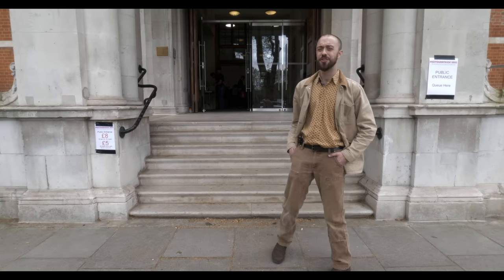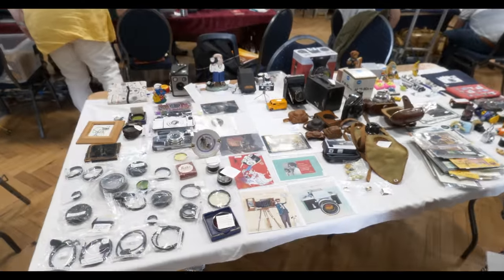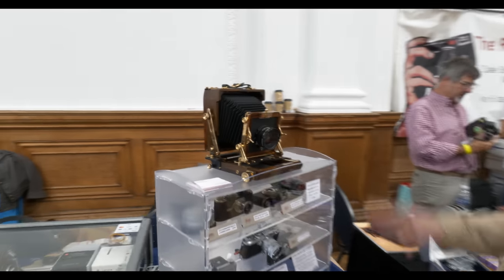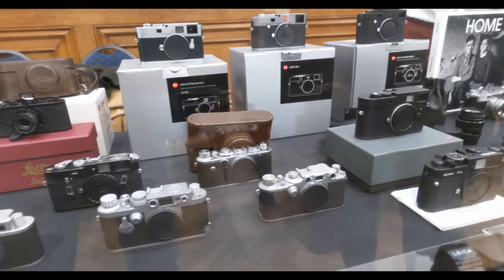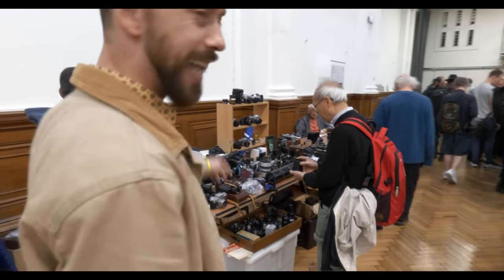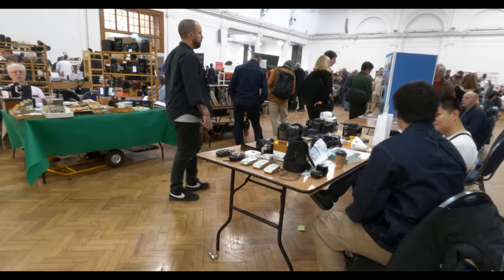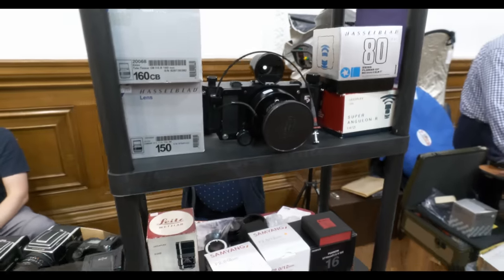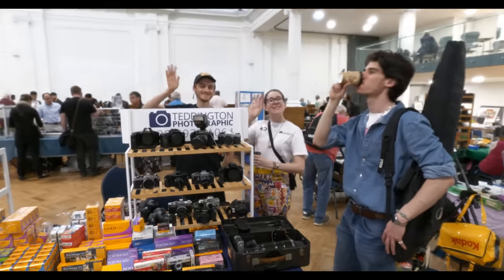Photographica London 2023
The Photographica Camera Fair 2023, organised by the PCCGB.